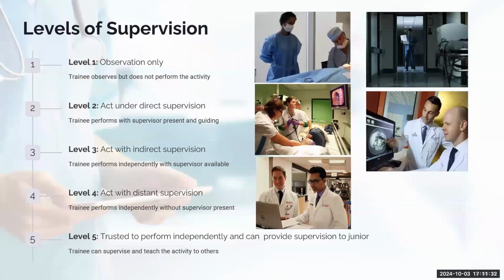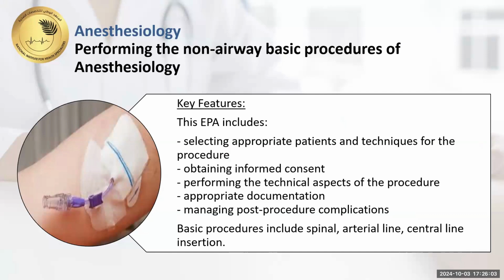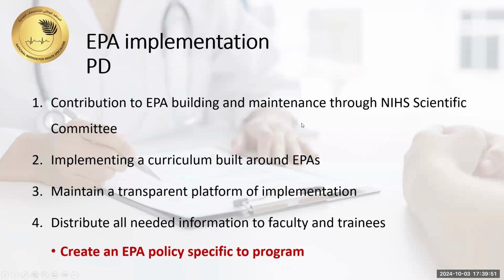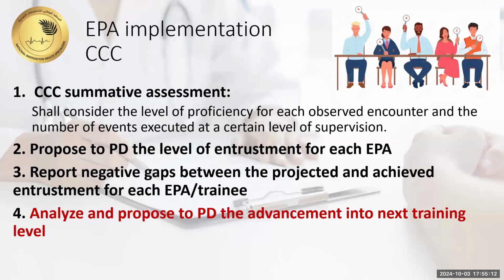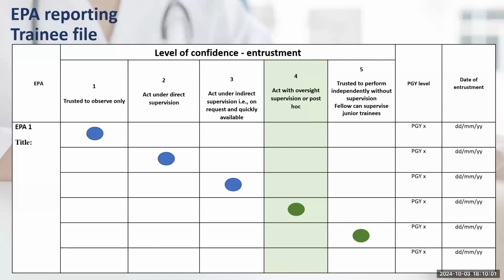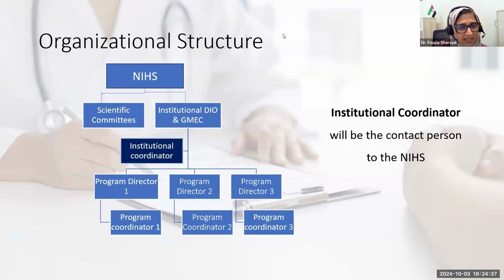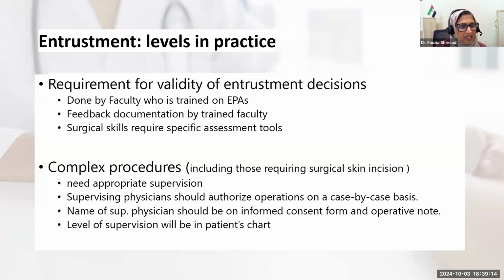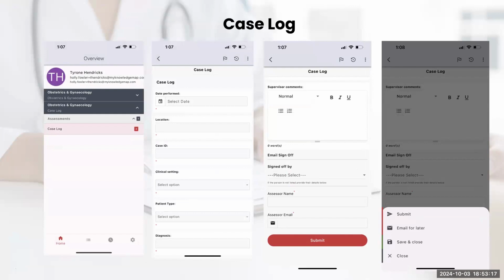Entrustable Professional Activities (EPAs) Webinar